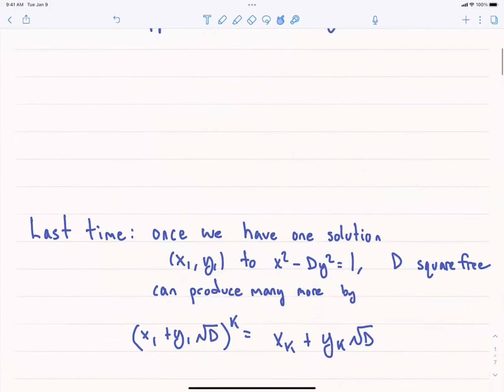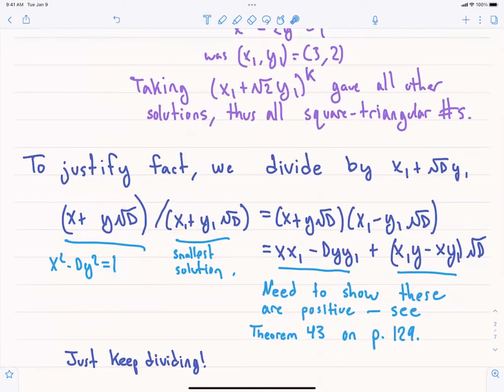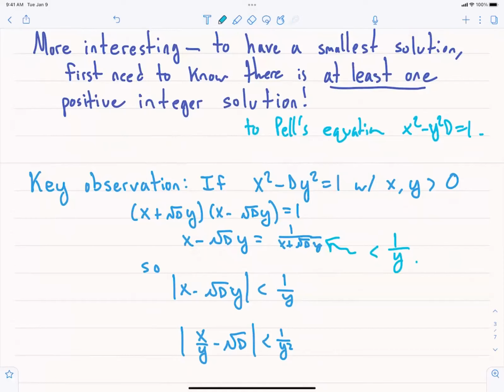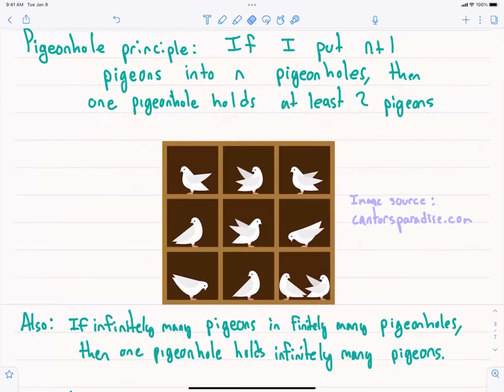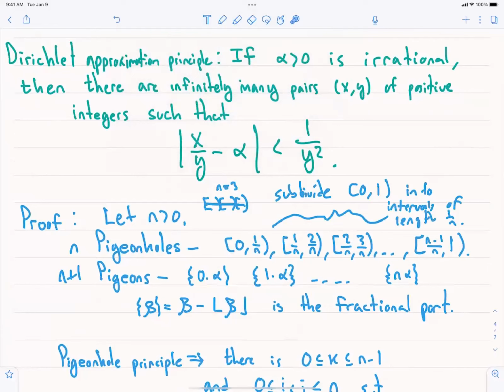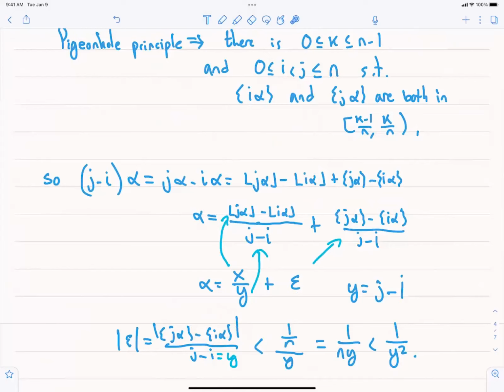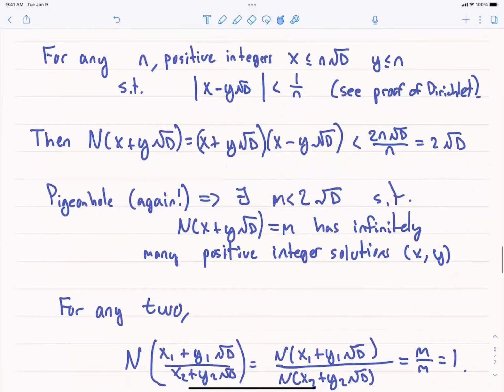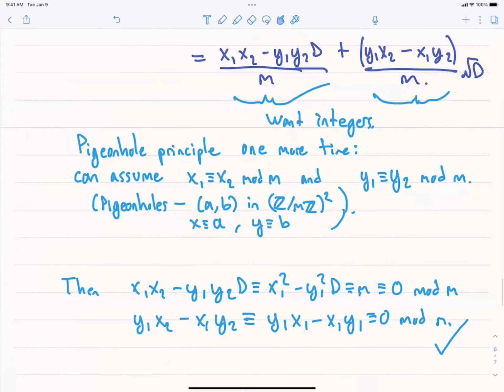Math 4400 - Spring 2022 - Week 13, Thursday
Rational approximation and Pell's equations